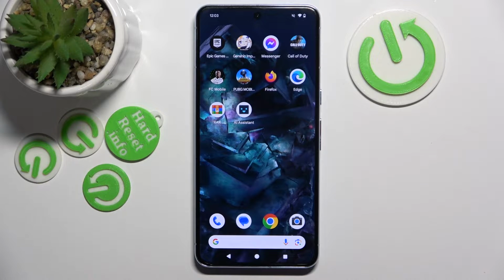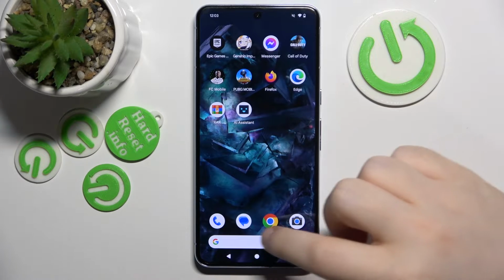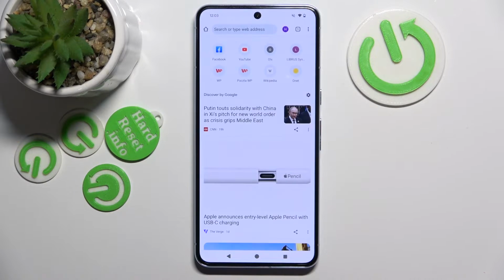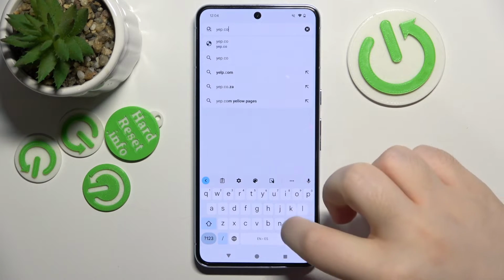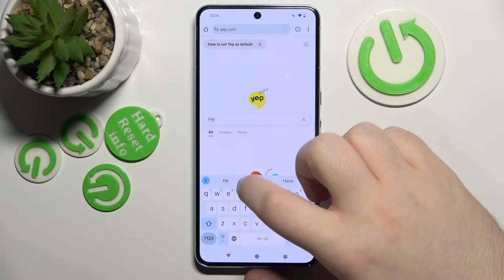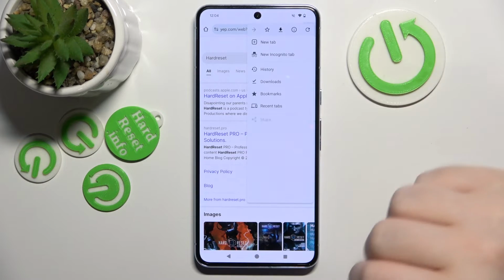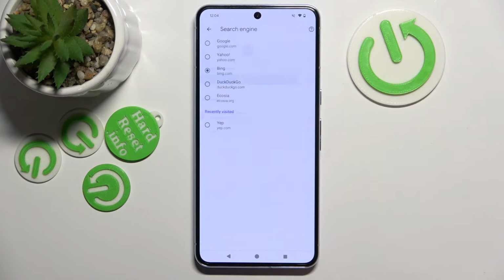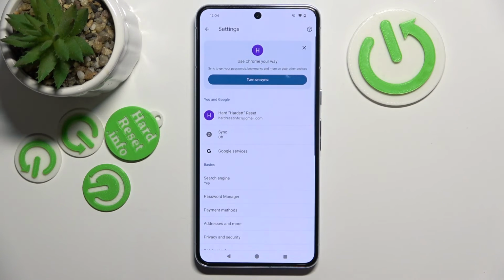How to Change Search Engine to Custom One on GOOGLE Pixel 8 pro?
Read more info about GOOGLE Pixel 8 Pro:
This tutorial will illustrate how to change the default search engine to a custom one on your GOOGLE Pixel 8 Pro. Customizing your search engine allows you to use your preferred search provider for web searches, and this guide will walk you through the process step by step.

Why change the default search engine on the GOOGLE Pixel 8 Pro? How to set a custom search engine on the device? Which search engines are supported for customization? Benefits of using a custom search engine? Can you revert to the default search engine later?